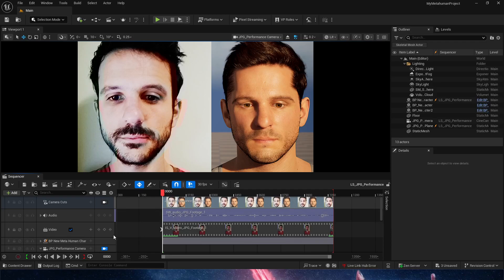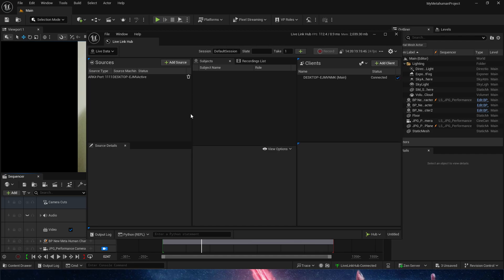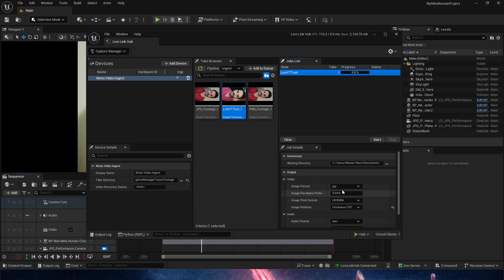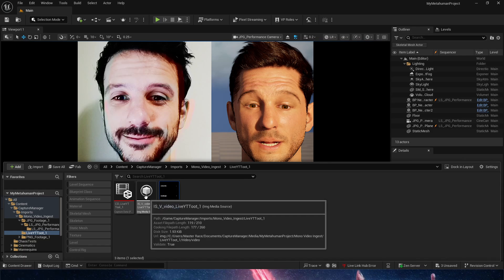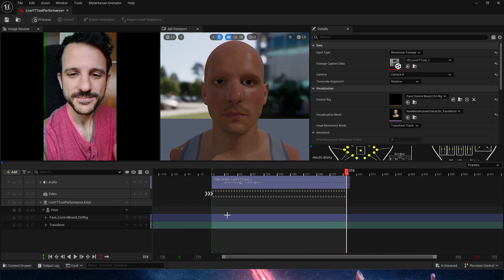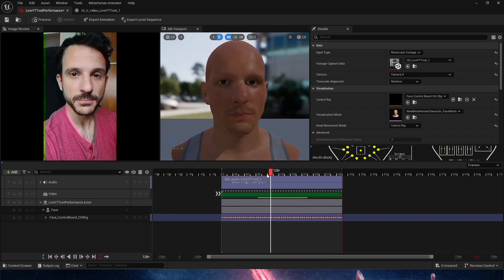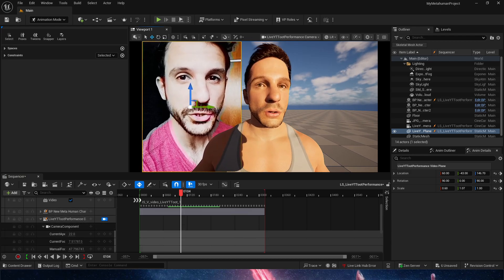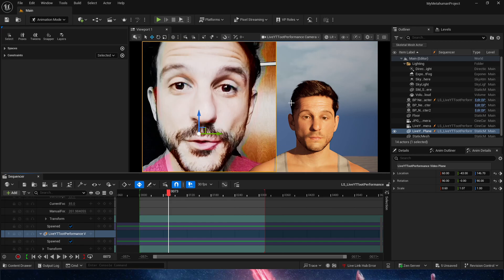Any Video to Metahuman Facial Animation In UE 5.6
Short video on how to convert ANY VIDEO to workable Facial Animation for your Metahumans in Unreal Engine 5.6 through the new LiveLink Hub

You could just Export Animations at 00:05:17, Make sure you do "With" and "Without" Head movement, for easier cleanup later

Previous Tutorial Explains the Application on Metahumans with a Body Animation

Chapters:
00:00:39 Capture Manager Setup
00:01:00 LiveLinkHub
00:02:47 Setting Up Performance
00:03:45 IMPORTANT FIX FOR DESYNC
00:05:16 Exporting the Result for Review